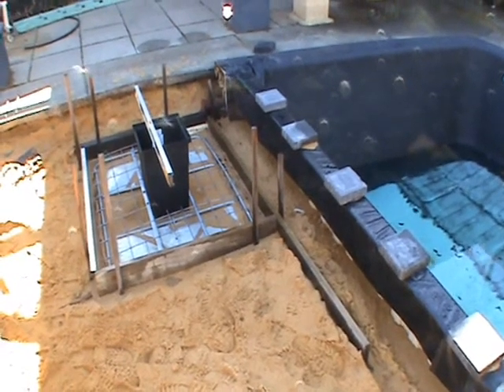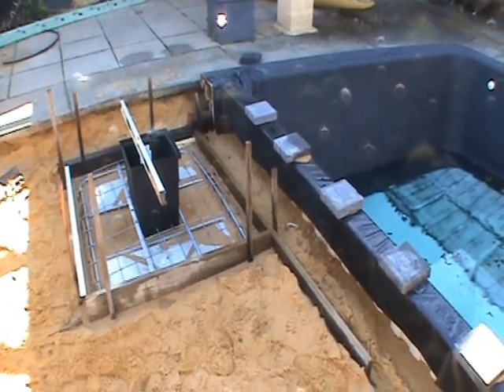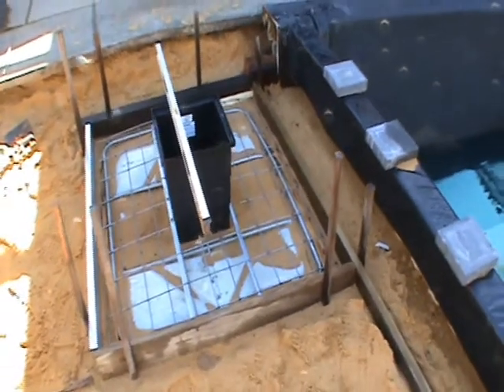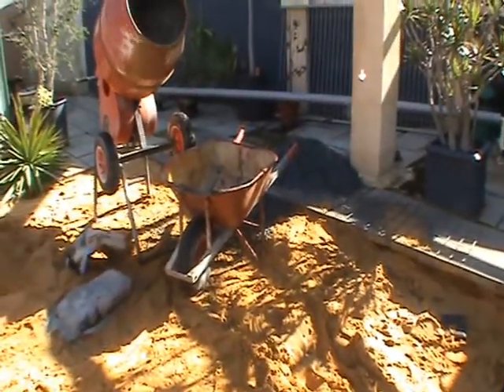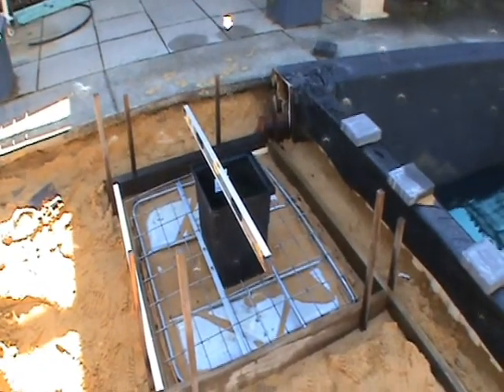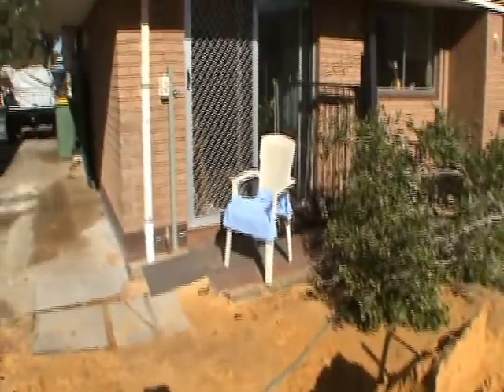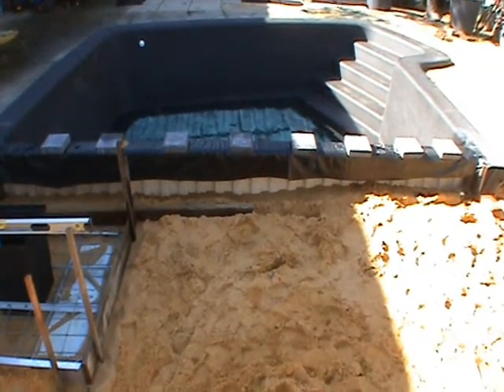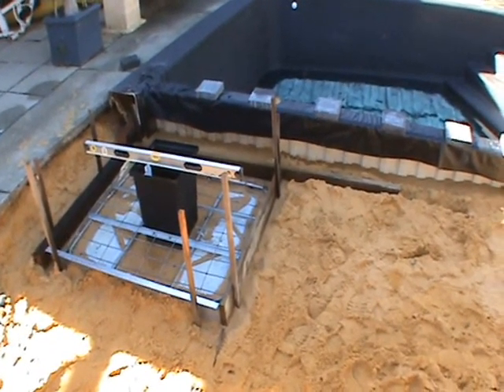Set up for the water bed in the pond - A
- The concrete pad goes onto the pool to pond sump tank under the water bed